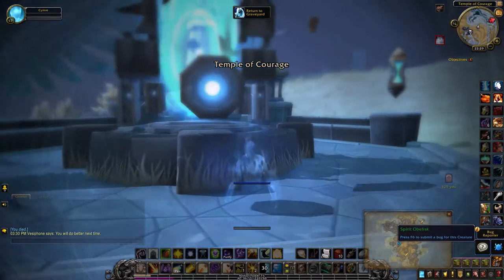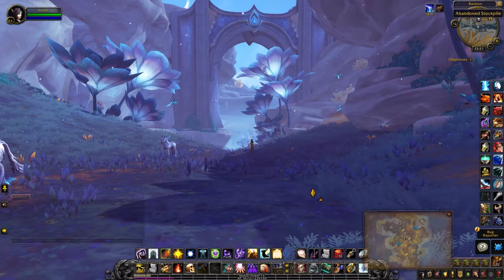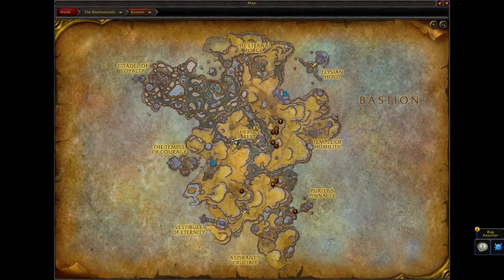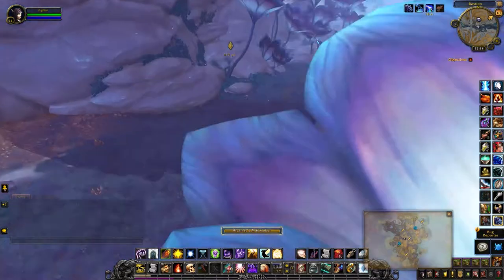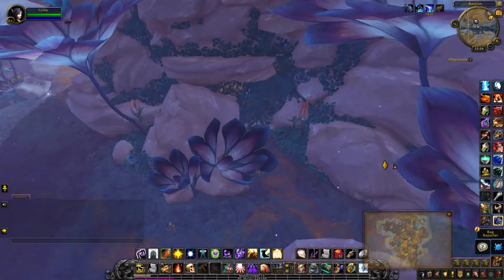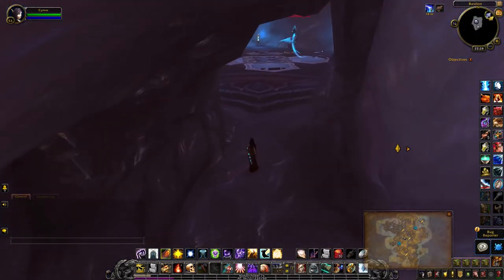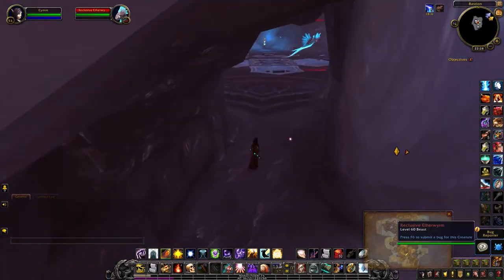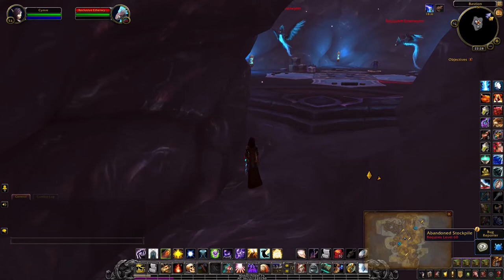Abandoned Stockpile - Treasures of Bastion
The Abandoned Stockpile is one of the trickier treasures and part of the Treasures of Bastion achievement.

0:00 Death Scene
0:09 Getting to the Abandoned Stockpile
0:46 Attempting to get a screenshot
0:58 Failing miserably
1:09 Dead but got it!